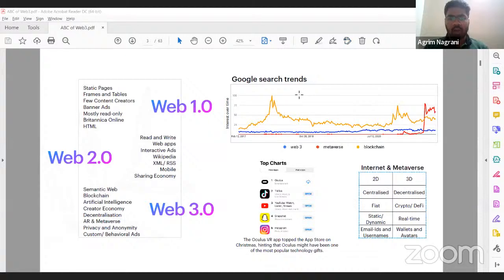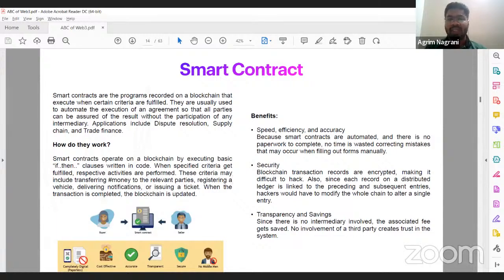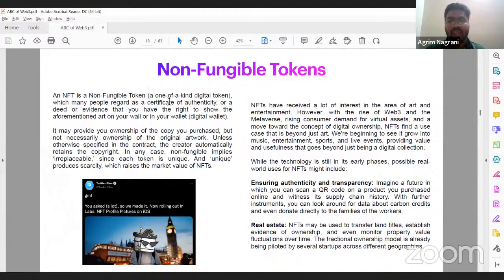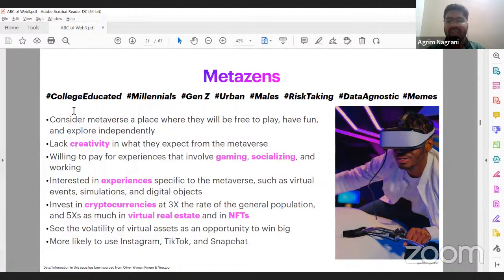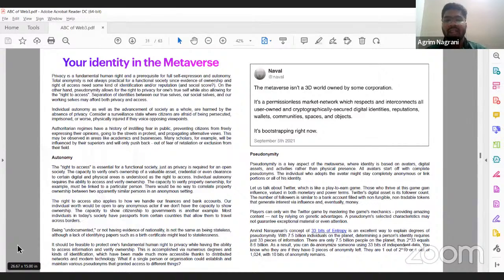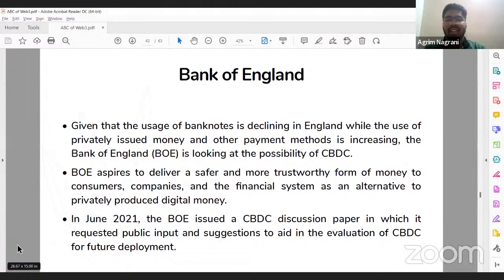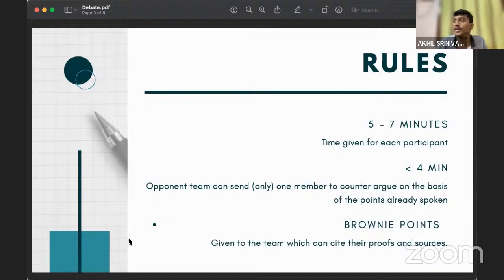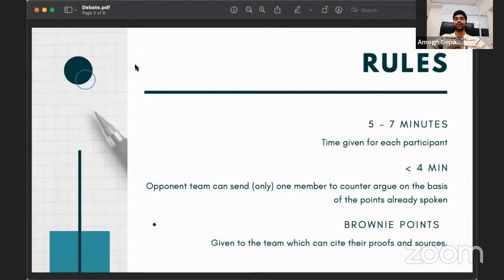WORKSHOPS - Workshop + Debate Web 3.0